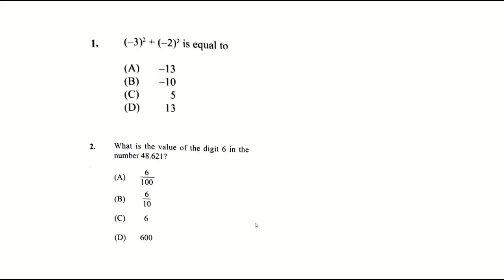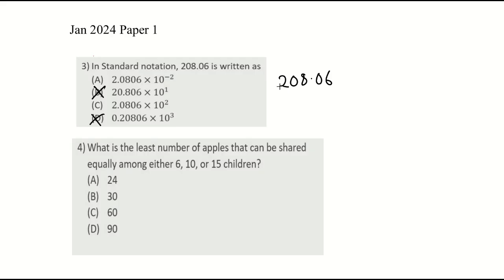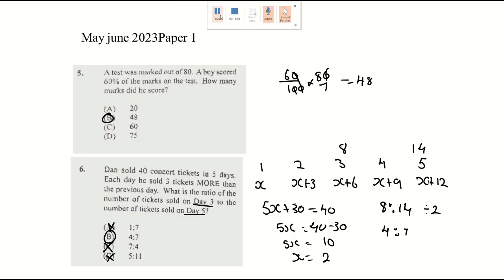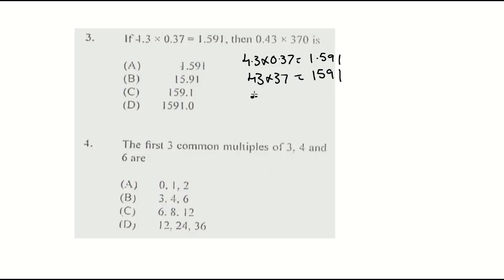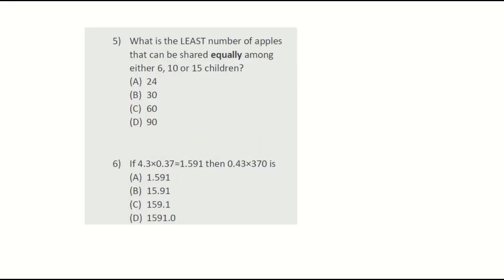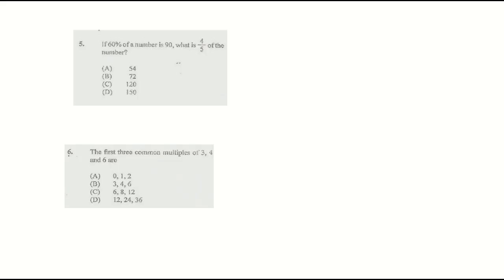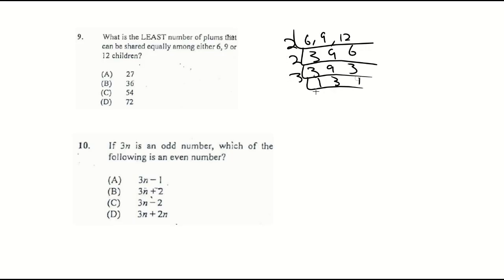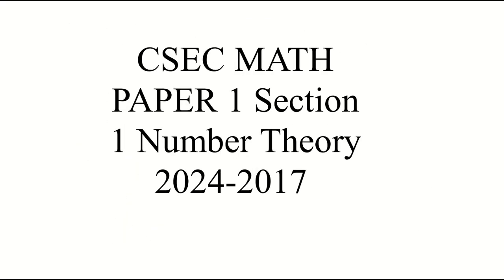CSEC MATH PAPER 1 SECTION 1 2024 - 2017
CSEC MATH PAPER 1 Section Number Theory
May June 2024: 00:00
# 1 S: D
# 2 S: B
# 3 S: B
# 4 S: C
# 5 S: B
# 6 S: D
Jan 2024: 07:02
# 1 S:B
#2 S:B
#3 S:C
#4 S:B
#5 S:D
#6 S:A
May June 2023: 11:03
#1 S C
#2 S:B
#3 S:A
#4 S:A
#5 S:B
#6 S:B
Jan 2023: 16:57
#1 S:A
#2 S:B
#3 S:C
#4 S:B
#5 S:A
#6 S:B
May June 2022: 20:10
#1 S:D
#2 S:A
#3 S:B
#4 S:C
#5 S:B
#6 S:D
Jan 2022: 23:05
#1 S:B
#2 S:B
#3 S:C
#4 S:D
#5 S:C
#6 S:A
May June 2021: 27:05
#1 S:C
#2 S:B
#3 S:A
#4 S:A
#5 S:B
#6 S:A
Jan 2021: 30:34
#1 S:A
#2 S:D
#3 S:A
#4 S:B
#5 S:B
#6 S:C
Jan 2020: 33:01
#1 S:B
#2 S:A
#3 S:C
#4 S:C
#5 S:D
#6 S:A
May June 2019: 36:35
#1 S:C
#2 S:B
#3 S:D
#4 S:B
#5 S:B
#6 S:A
Jan 2019: 38:08
#1 S:D
#2 S:B
#3 S:A
#4 S:C
#5 S:C
#6 S:D
May June 2018: 40:48
#1 S:B
#2 S:B
#3 S:A
#4 S:C
#5 S:A
#6 S:D
Jan 2018: 41:56
#1 S:B
#2 S:C
#3 S:B
#4 S:A
#5 S:C
#6 S:A
#7 S:C
#8 S:C
#9 S:B
#10 S:A
May June 2017: 48:46
#1 S:C
#2 S:B
#3 S:D
#4 S:A
#5 S:B
#6 S:B
#7 S:A
#8 S:B
#9 S:C
#10 S:D
Jan 2017: 51:58
#1 S:D
#2 S:C
#3 S:A
#4 S:C
#5 S:C
#6 S:A
#7 S:A
#8 S:C
#9 S:D
#10 S:A